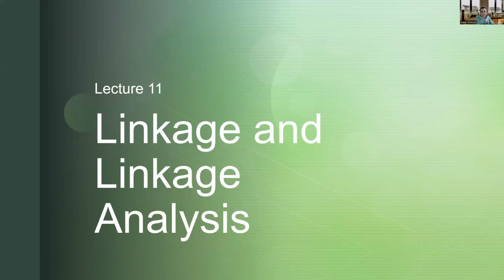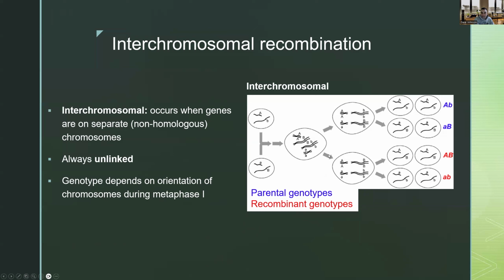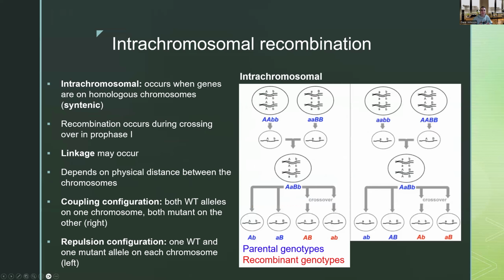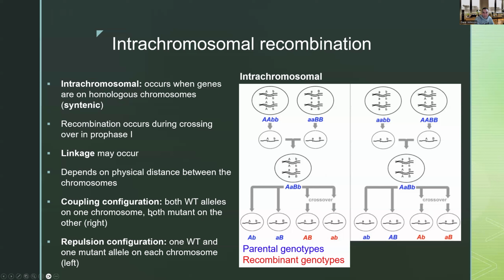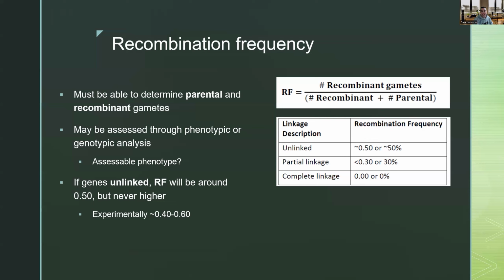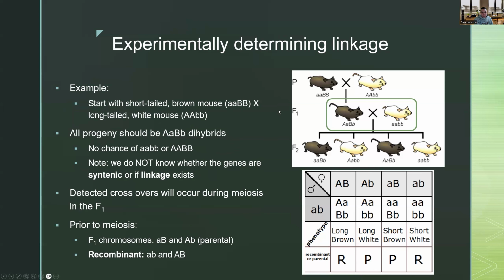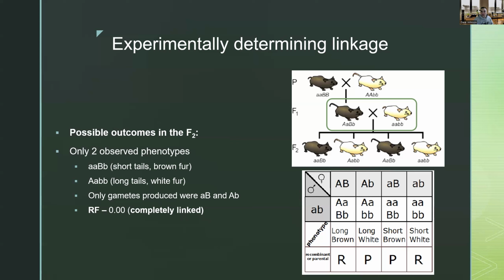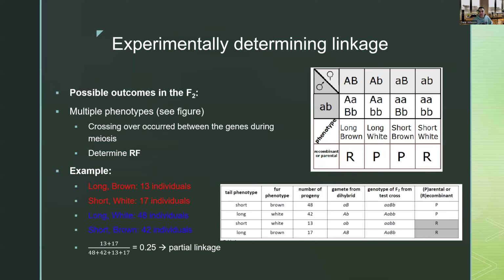Linkage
In this voice-over-PowerPoint presentation, I take you through the genetic phenomenon called linkage, which occurs when genes are located so close together they get inherited as a single inheritance unit. In this video, you'll learn why linkage occurs and how to identify linkage experimentally. I hope you enjoy!